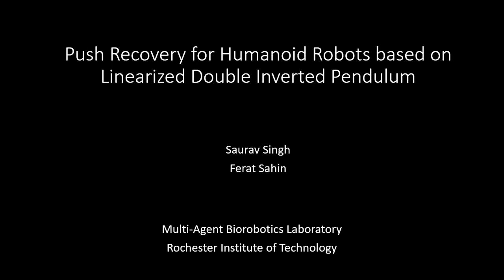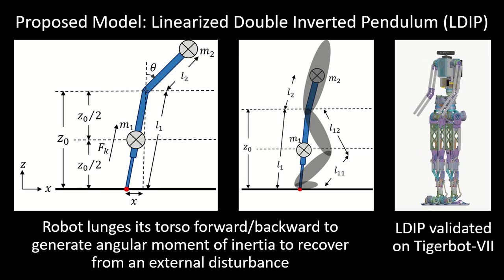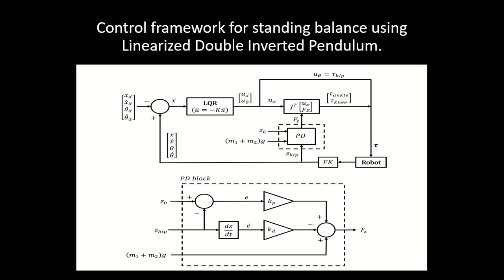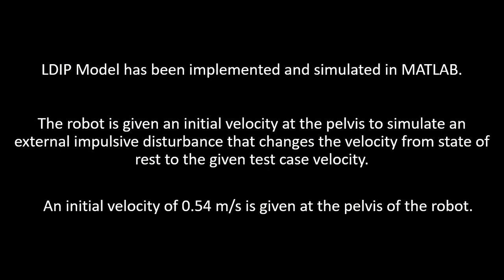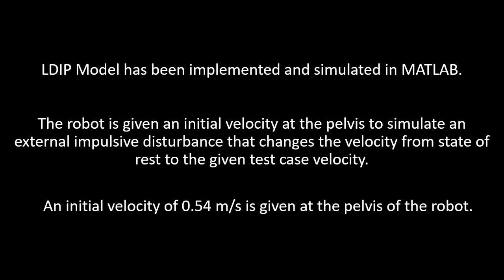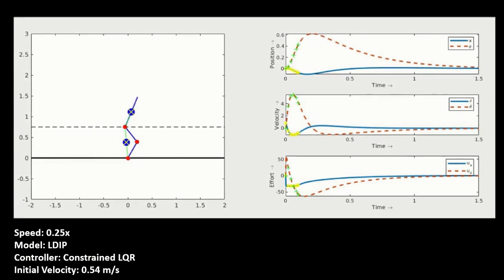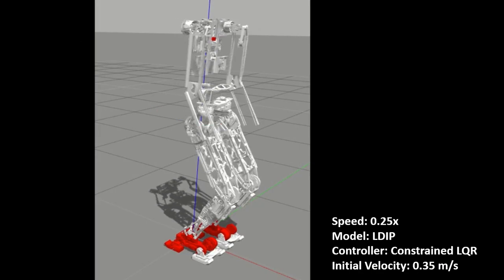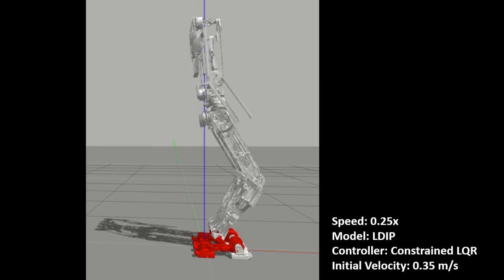Push Recovery for Humanoid Robots based on Linearized Double Inverted Pendulum